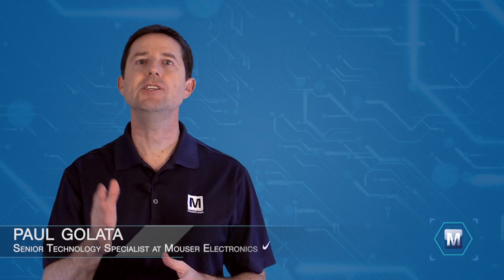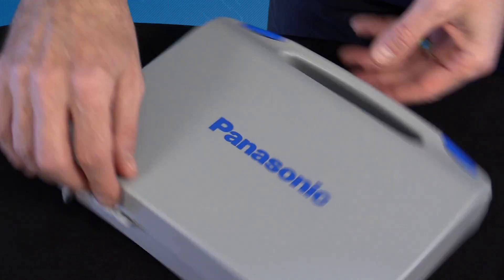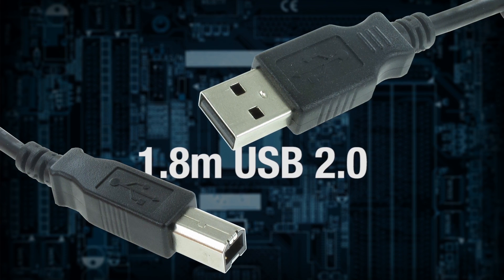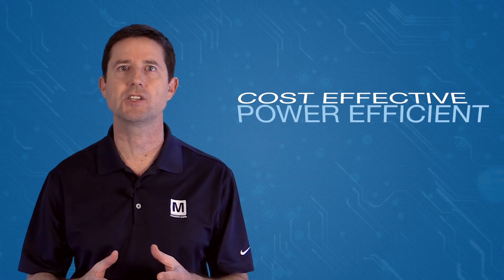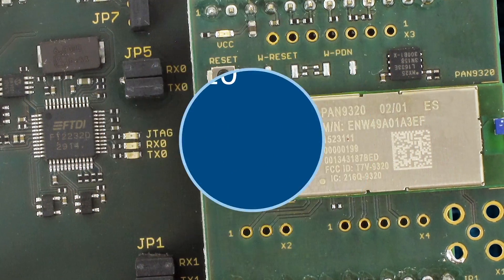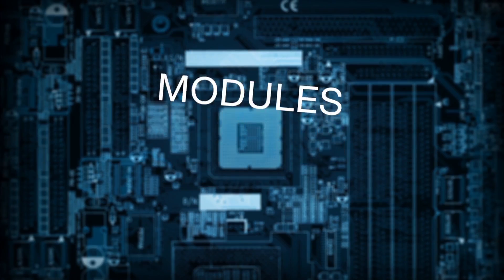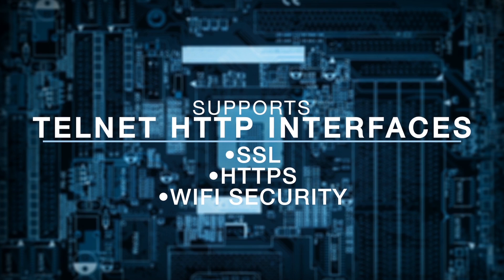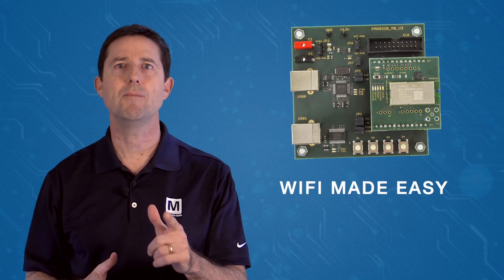Mouser Presents: Panasonic PAN9320 Experimenter Kit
PAN9320 Experimenter Kit is for experimenting with the PAN9320 full embedded Wi-Fi module stand-alone 802.11b/g/n, 32-bit MCU. Panasonic's designer friendly EVAL_PAN9320EMK Experimenter Kit reduces design efforts and critical time to market. Product design cycles are greatly reduced using Panasonic's free of charge reference design and design review services. Software available from Marvell® contains applications, demonstrations and utilities that execute on the PAN9310 and PAN9320 Series.